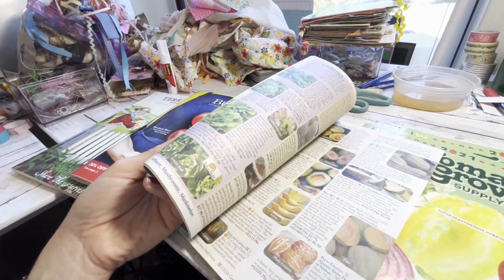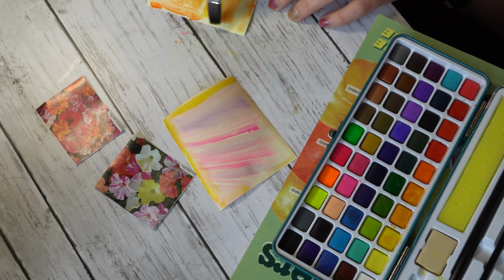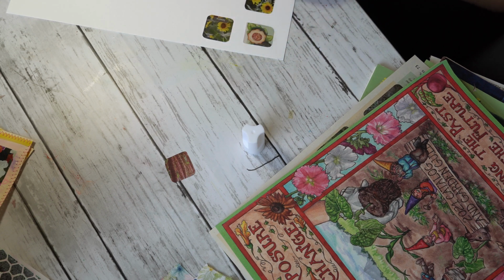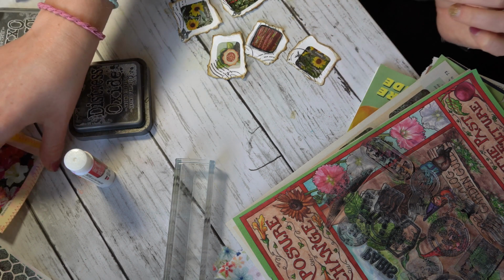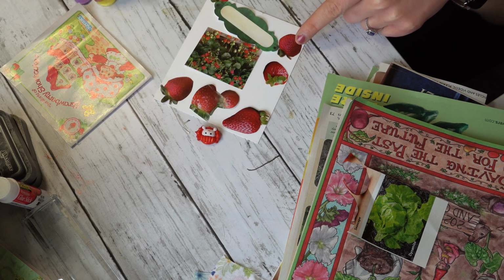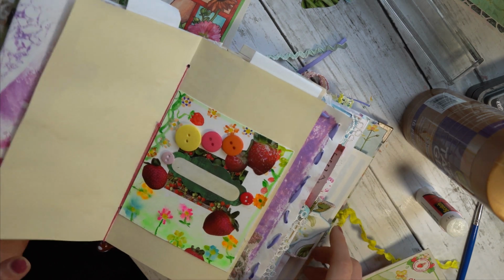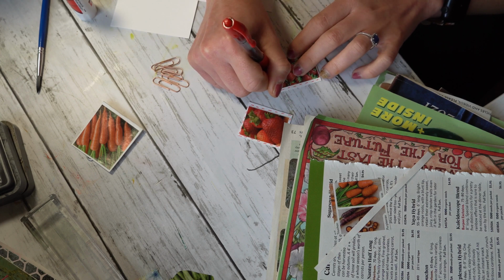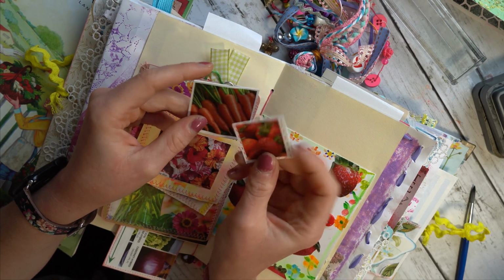Turn Your Old Seed Catalogs Into A Work Of Art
If you're keeping old seed catalogs on your shelves to collect dust, you're missing out! These catalogs have some of the prettiest pictures and text, and there are so many things you can make out of them. In this video, I'll be making postcards, bookmarks, journaling cards, faux stamps, altered paper clips, and a belly band. And that's just the beginning- you can do so much with these! Happy crafting 😊

00:00   Intro
00:53   Faux Post Card
03:41    Bookmark
04:38    Mini Post Cards
06:00    Journaling Card
08:31    Faux Stamps
20:38    Strawberry Shortcake Belly Band
32:46    Altered Paper Clips
36:14    Outro

CRAFT SUPPLIES USED IN THIS VIDEO:
Cardstock
Seed Catalogs
Deck Of Large Cards
Scissors
Ruler
Red Pen
Fabric
Digital Images
Scotch Permanent Glue Stick
Liquid Pearls (Copper Pearl)
Sewing Thread & Sewing Machine
Ribbon
Embroidery Floss
Tavolozza Solid Watercolor Paint Set (Aquarellfarben Set)
Paint Brushes
Deckled Edge Scissors
Tim Holtz Distress Ink (Ground Espresso)
Tim Holtz Distress Ink (Black Soot)
Tim Holtz Distress Ink (Worn Lipstick)
Stamps (Assortment)
Daubber
Charcoal Pencil
Buttons
Embroidery Floss
Aleene's White Glue

ABOUT ME:
My name is Brittany. My favorite things in life are traveling the world, SCUBA diving and my rescue dog, Dale! My creative outlet is to take my passions and experiences and turn them into art. Scrapbooking, paper craft, creating travel journals, junk journals, and other fun DIY arts and crafts projects are my outlet!